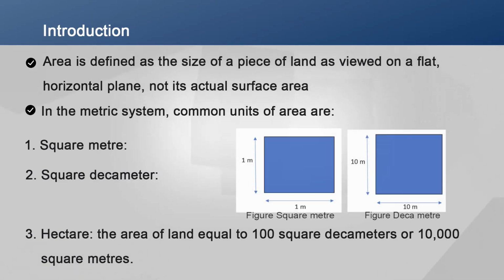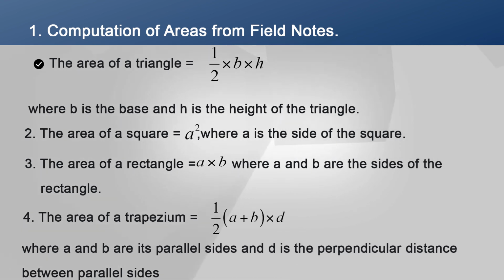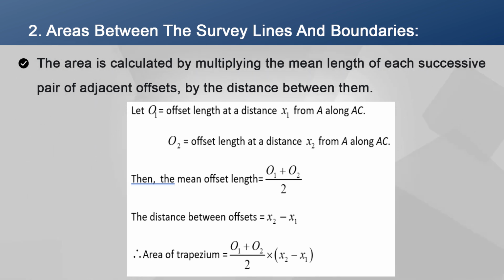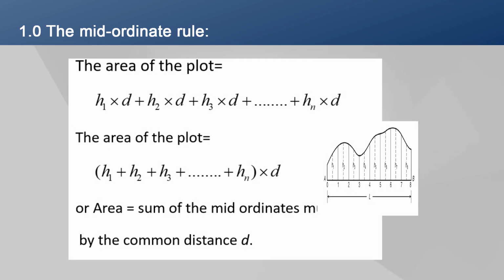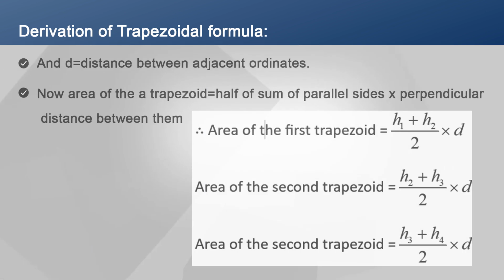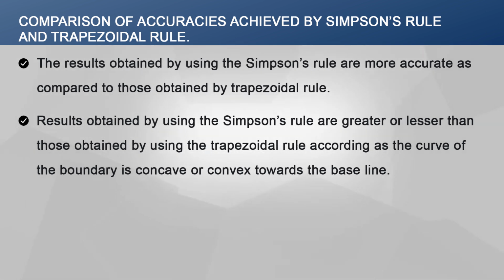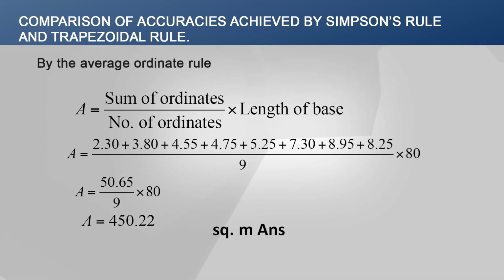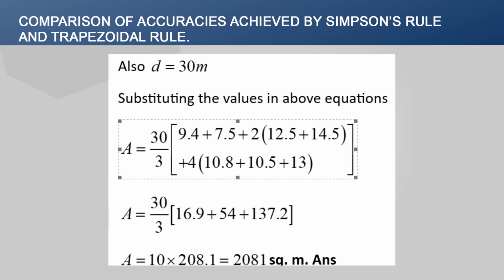Lecture 30 Measurement of Area